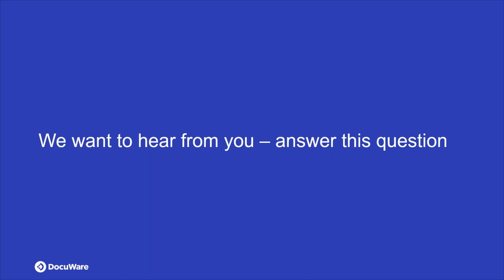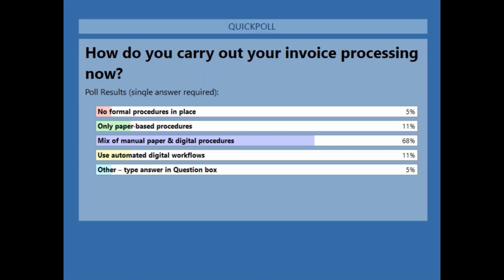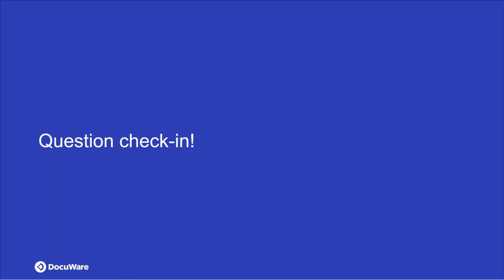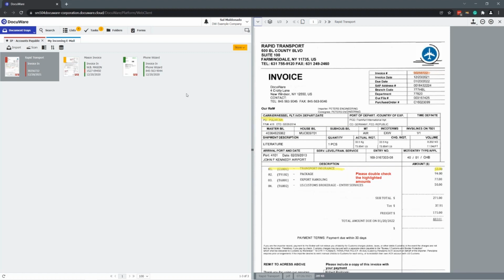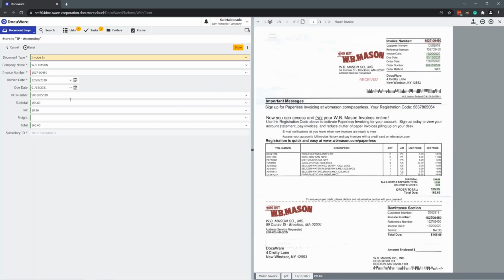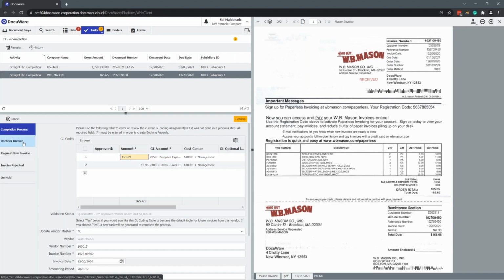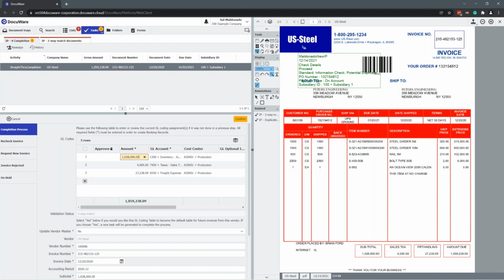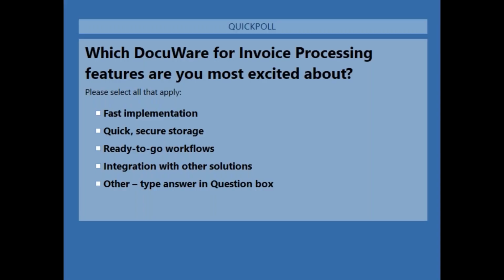How to implement an AP automation solution for your remote workforce in just days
DocuWare for Invoice Processing securely stores all your documents with easy access and comes pre-built with the AP workflows that you need to get work done.

0:00 Introduction
1:49 How do you carry out your invoice processing now?
4:28 As we go through today's webinar, here are some questions to think about...
6:02 DocuWare for Invoice Processing: A central, secure home for every invoice - anywhere, anytime access
7:29 Your 3 challenge areas...SOLVED
9:42 Lightning fast implementation
10:13 Deployment options
32:49 Get a birds-eye view of the ready-to-go processes
34:50 Providing the best solutions for our customers
36:01 What's your next move?